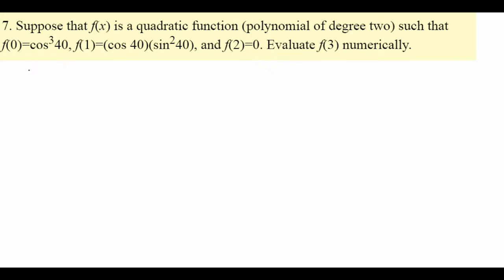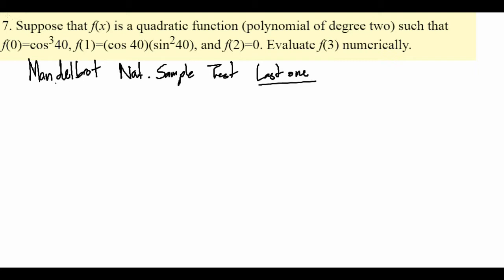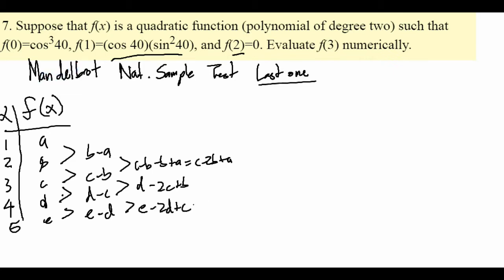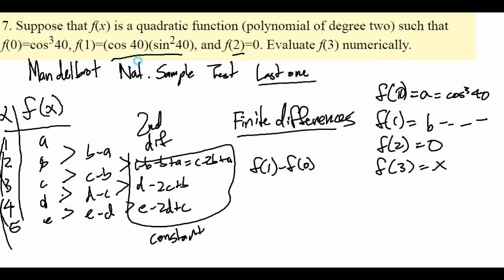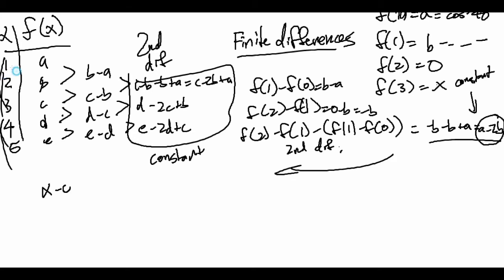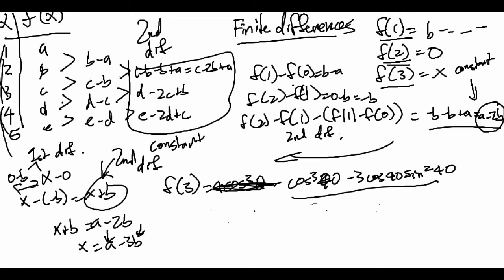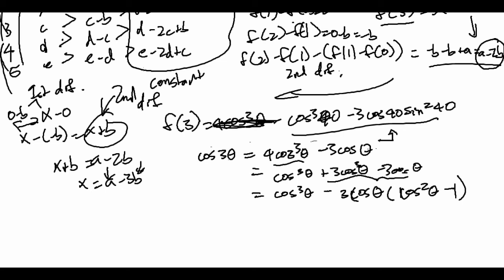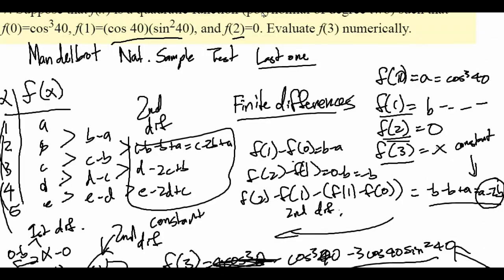Finite Differences (Mandelbrot National Sample Test #7)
Mandelbrot!